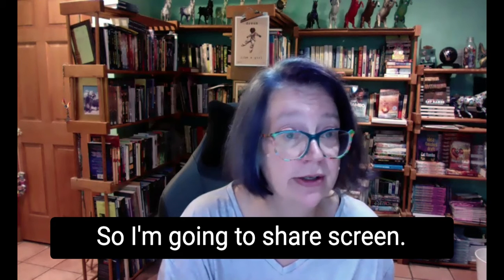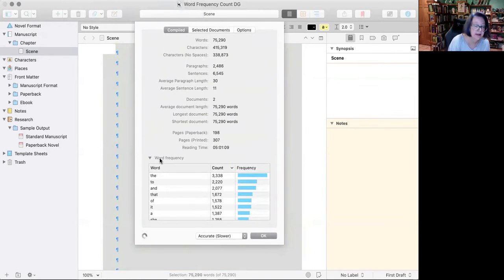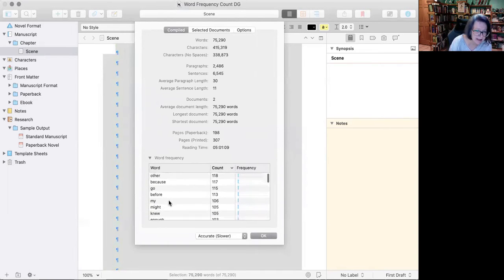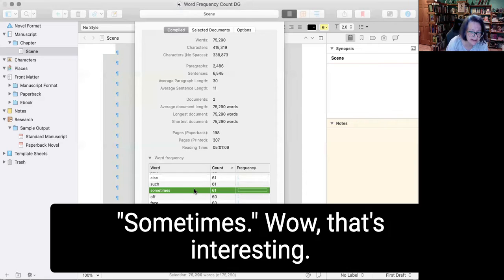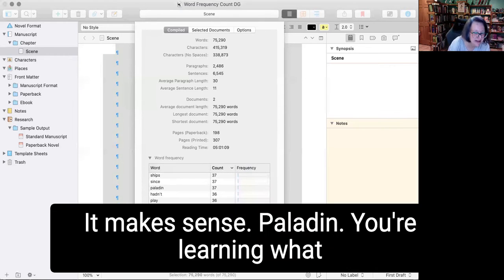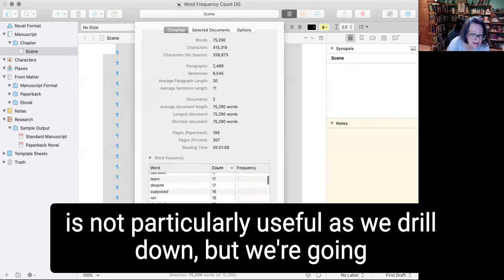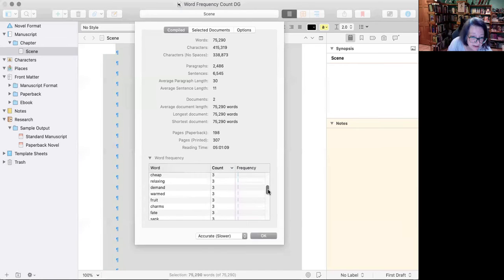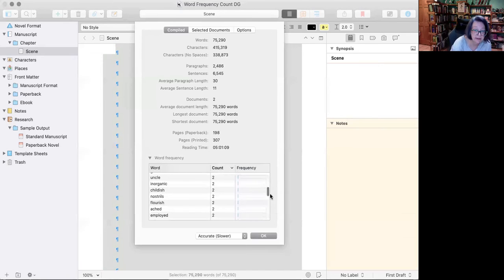Using the Word Frequency Count Feature in Scrivener for Editing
Cat shows how to access the Word Frequency Count and how she uses it to discover things about the manuscript, including items to look at in the edit.